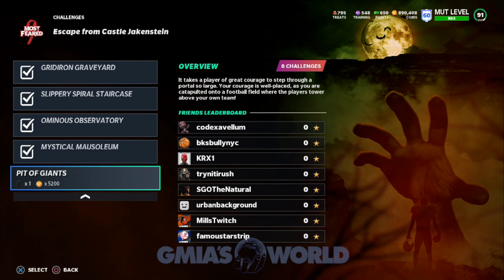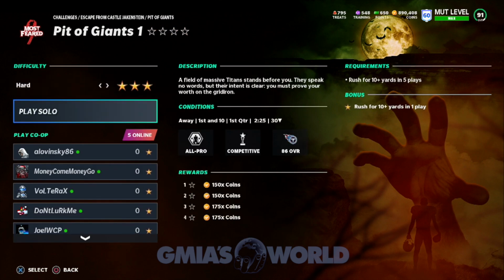EA Escape From Castle Jakenstein GIANT PATH HUGE PLAYERS! Free MUTcoins Potions! Madden 21 Tips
Today’s Madden 21 gameplay video goes over FREE Madden 21 coins free mut 21 packs EA Escape From Castle Jakenstein GIANT PATH HUGE PLAYERS! Free MUTcoins Potions! Madden 21 Tips, the latest gameplay news & changes for Madden 21 gameplay including Madden 21 Ultimate Team news & changes.